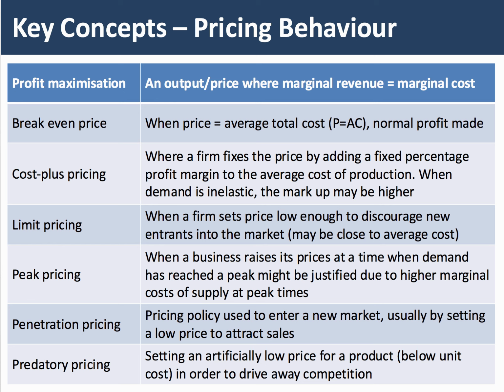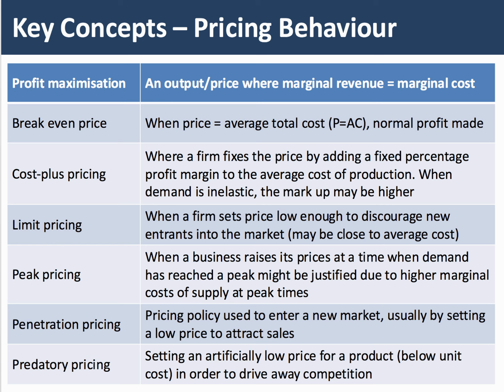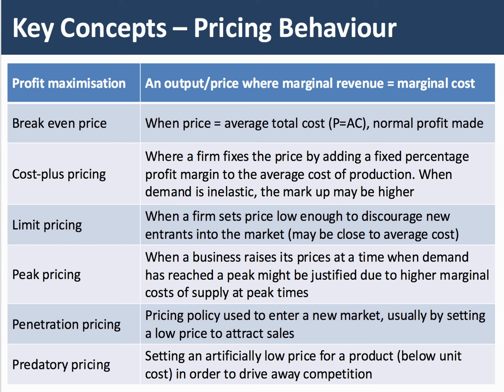Summary of Business Pricing Behaviour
Here is a short summary of different examples of pricing behaviour by businesses.